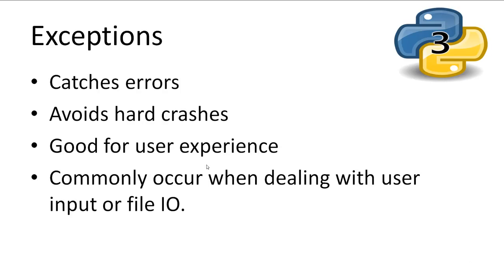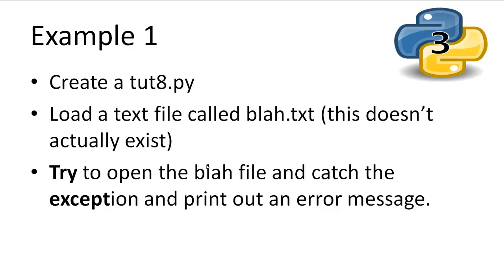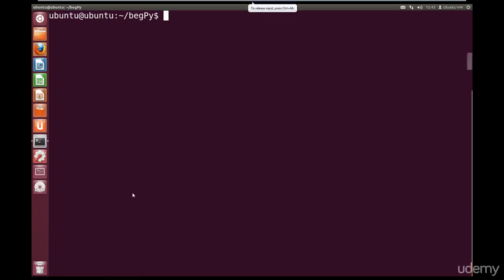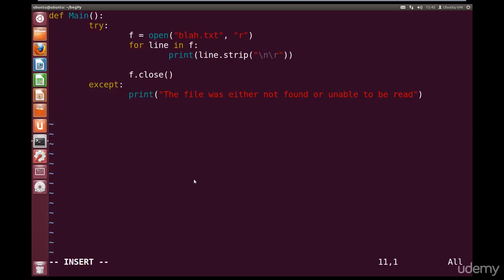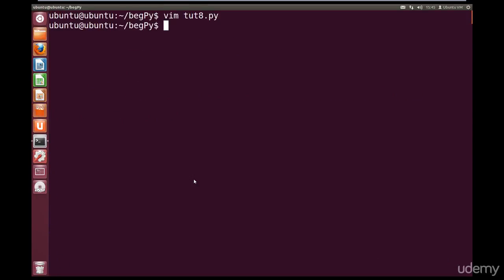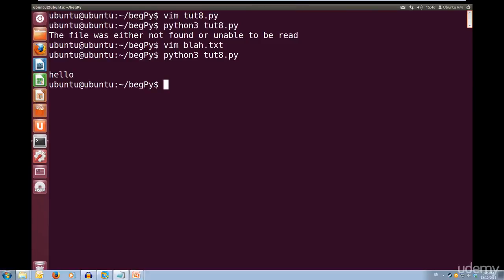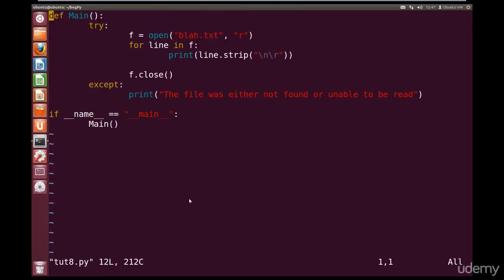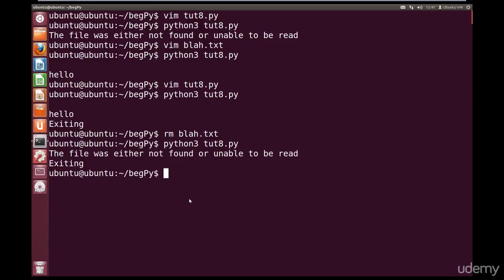Ethical Hacking Tutorials- lesson009 |PYTHON programming language